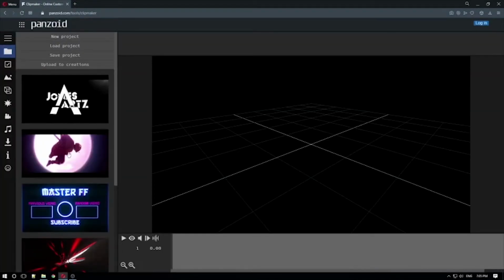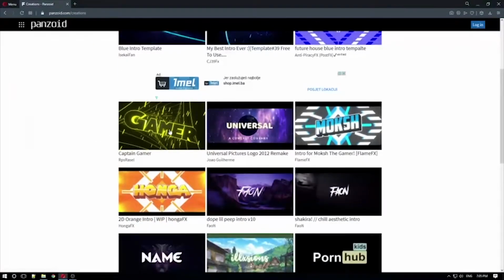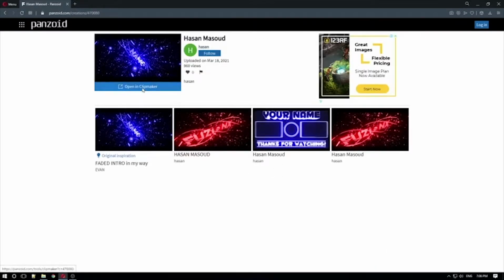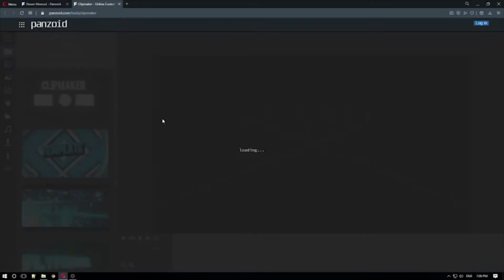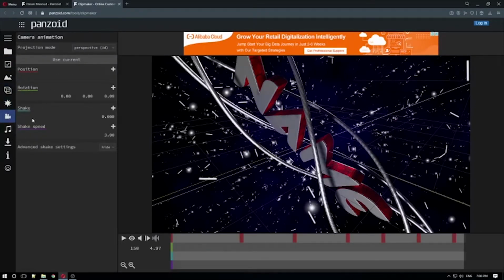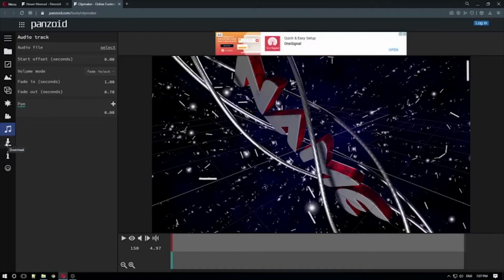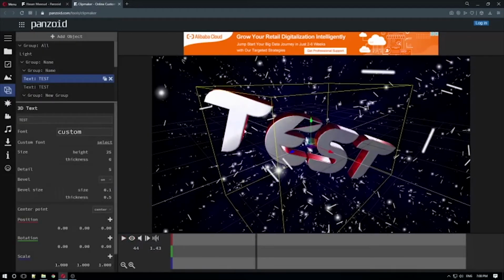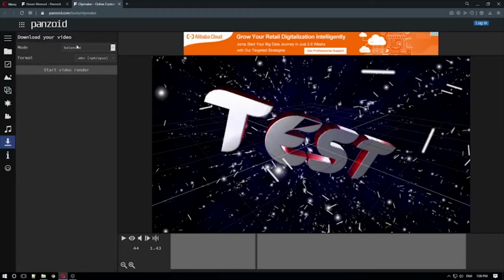How to make great intro video for your Channel